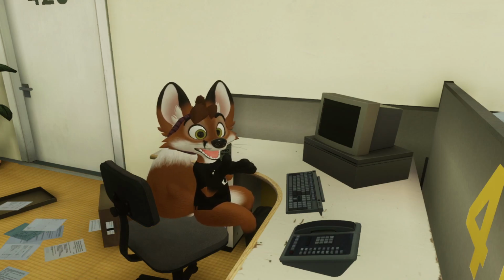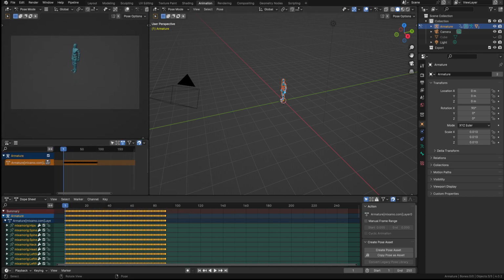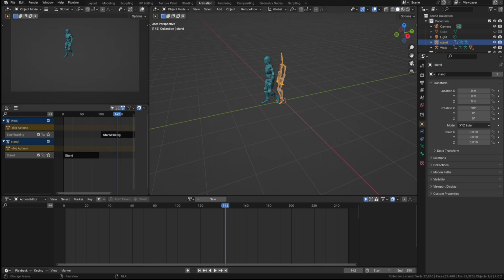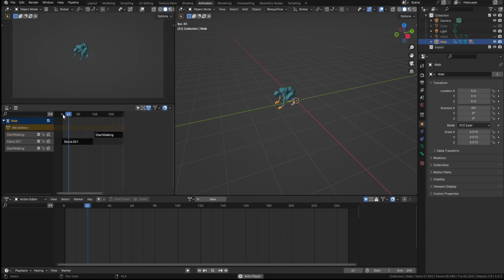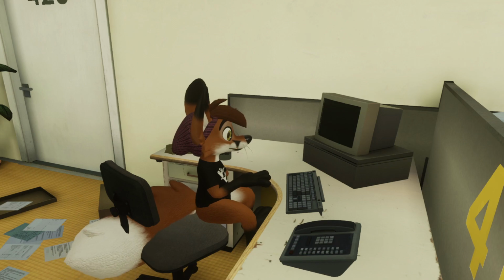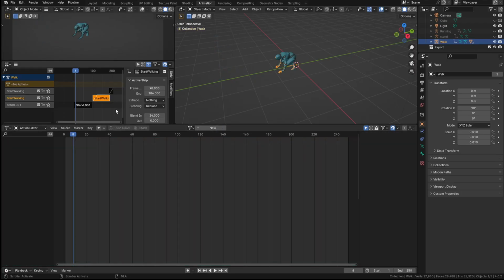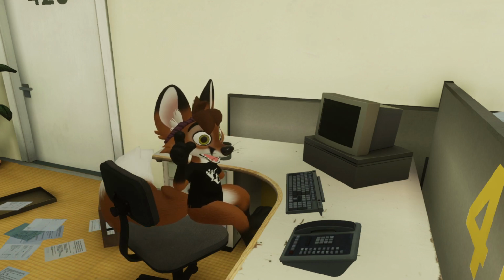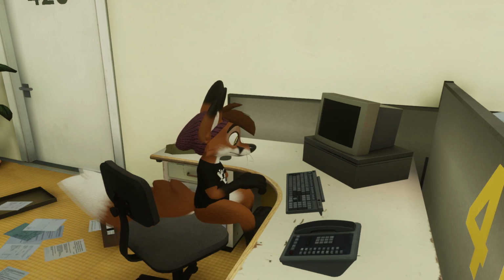-100- Little Guy Starting Big Projects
Just doing his best.